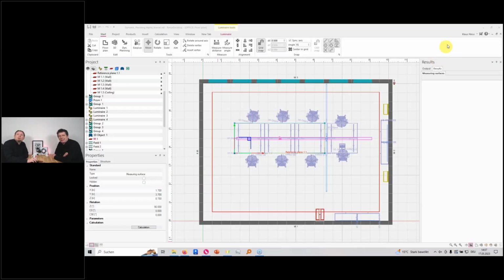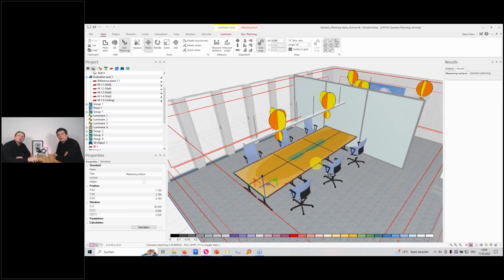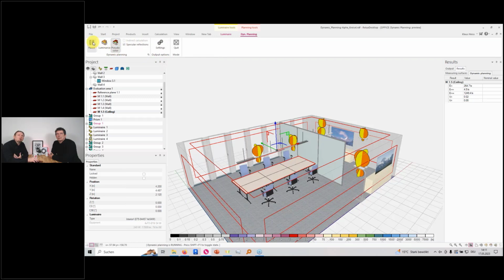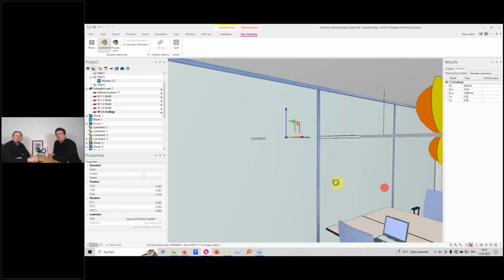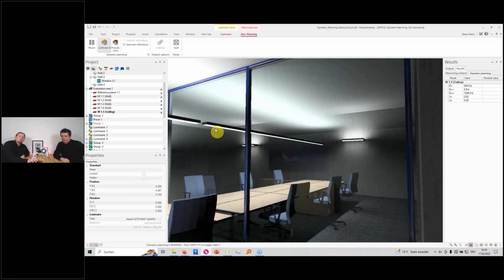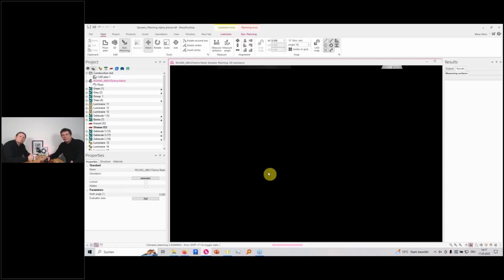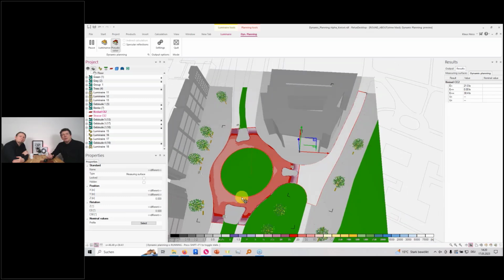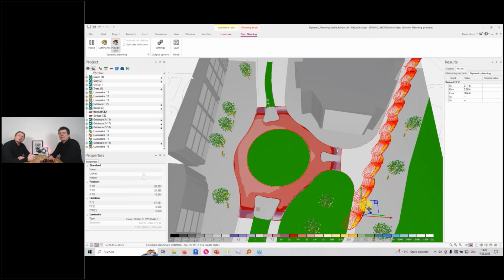FUN with RELUX – Episode 22 – Dynamic Planning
- Quick calculation of the direct component
- Dynamic planning indoors and outdoors
- Luminance and illuminance

0:15 Intro
0:41 Dynamic planning
5:48 Indoor Situation
12:51 Calculation options
15:45 Streetlighting Situation
22:43 Questions from the viewers